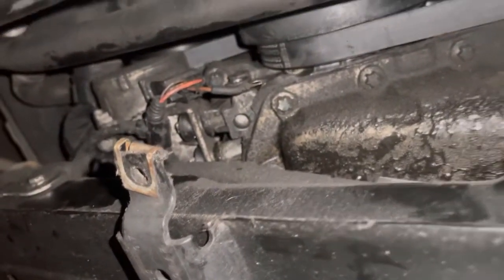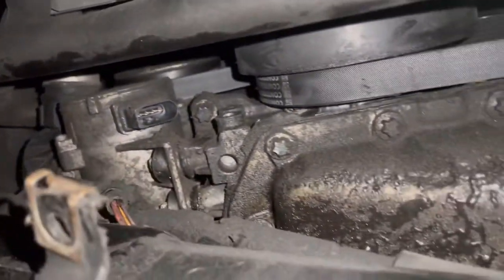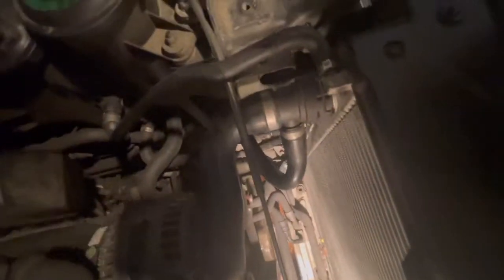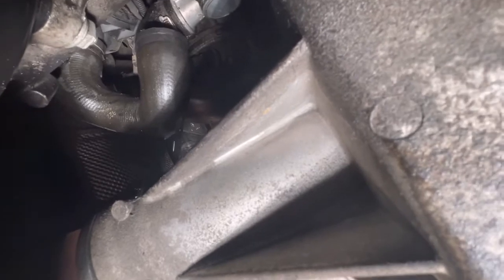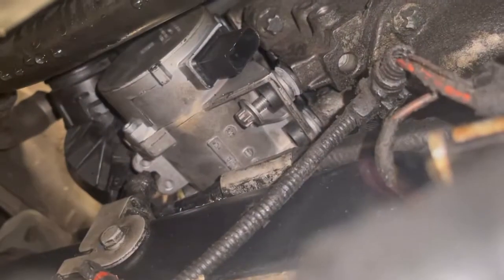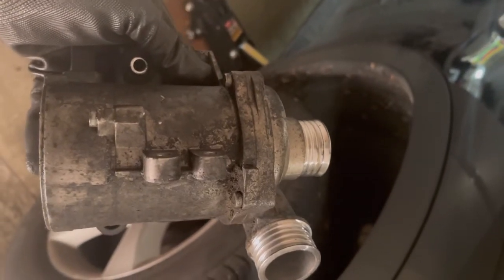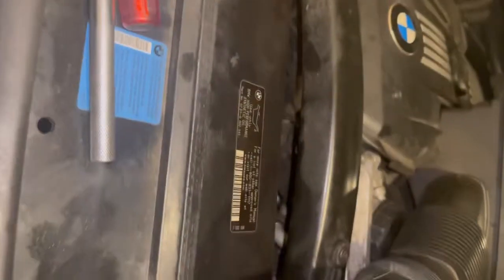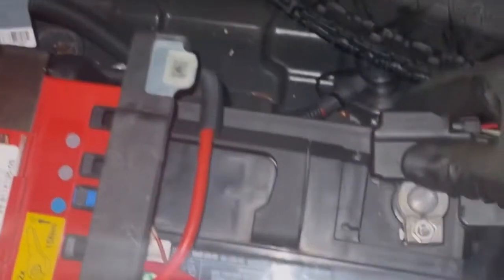BMW X5 E70 N52 Replace Water Pump WITHOUT Thermostat Easiest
Quick overview of DIY project, thermostat was good and I didn’t want to spend time on removing its hoses, so I just replaced the water pump
1) disconnected the battery
2) jack up the passenger side for better access (didn’t remove the wheel), took the bottom trays off
3) removed electrical sockets from water pump and thermostat
4) took thermostat housing screws (x2) off
5) took the lower water pump screws (x2) off
6) disconnected upper expansion tank pipe
7) unscrewed the water pump hose clamps
8) pulled the lower hose out to drain the coolant
7) disconnected the fan and took the fan housing out after taking the top bar and air intake
8) loosened the top water pump screw
9) pulled the water pump out to disengage the upper hose (I didn’t take the aluminum pipe off)
10) took the water pump out (from top)
11) put the new water pump in
12) inserted the upper hose and tightened the clamp, followed by the lower hose
13) put the new water pump screws loosely (2 lower and one upper)
14) tightened the upper water pump screw followed by the lower ones
15) put the thermostat housing retaining screws (x2) in and tightened
16) reconnected the water pump and thermostat electrical sockets
17) put the fan back in with top bar and air intake
18) reinserted upper expansion tank pipe into the socket
19) filled in the new coolant
20) reconnected the battery, took the jack off
21) followed the bleeding procedure with engine off (see videos on this)
22) started the car and monitored the temperature, fan and thermostat behavior for an hour (see videos on how to read engine temperature)
23) Done!